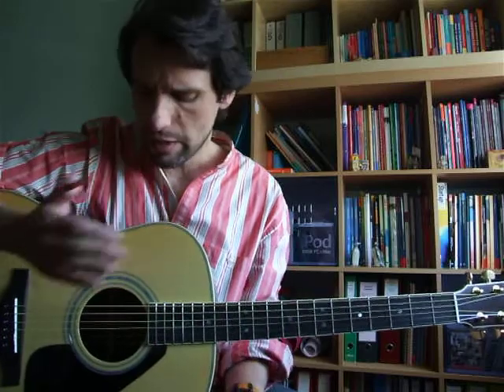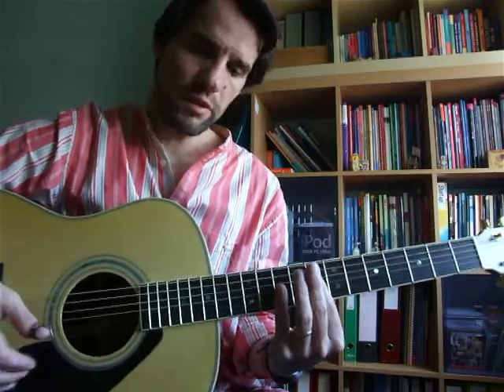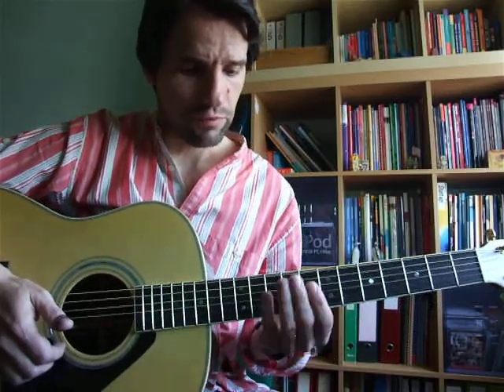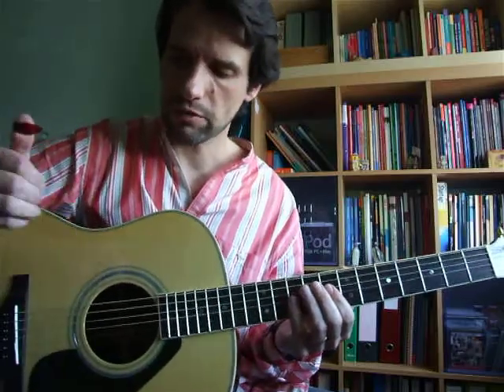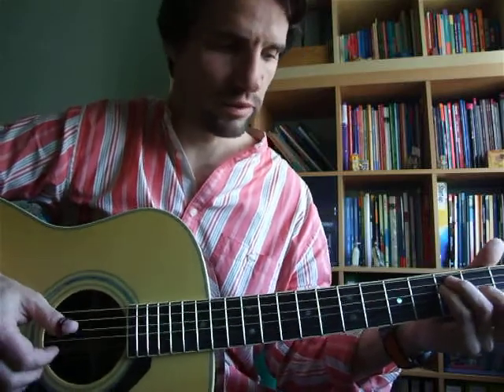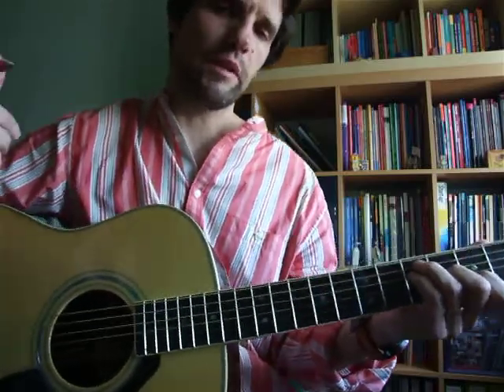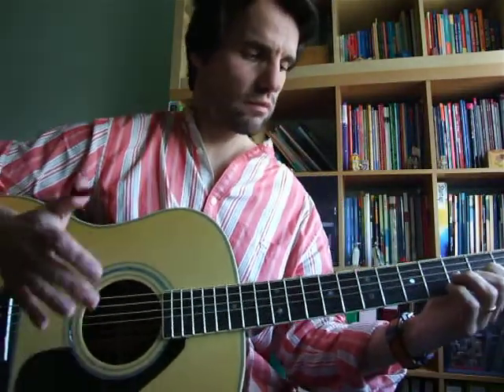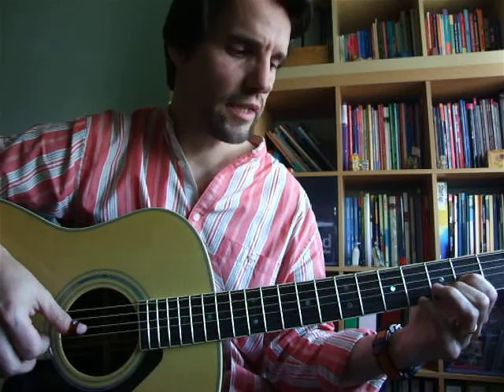Punch And Judy - Roy Harper (guitar tutorial)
Punch And Judy is one of Roy Harper's latest songs. It has only been released as a live version on the DVD Beyond The Door from 2005.
I didn't know the song until a couple of months ago when Ray Jarvis asked for some help with a couple of chords. He had already worked out most of it so I just tweaked a few things. Anyway I loved the song and immediately put it on my list of upcoming lessons. It reminds me a bit of Pinches Of Salt because of the theme -- a kind of modern-day lullaby tempered with irony.
This is in standard tuning but with the guitar tuned down one tone to DGCFAD.